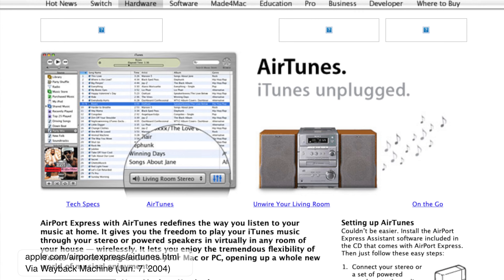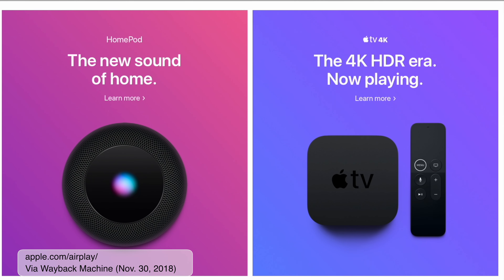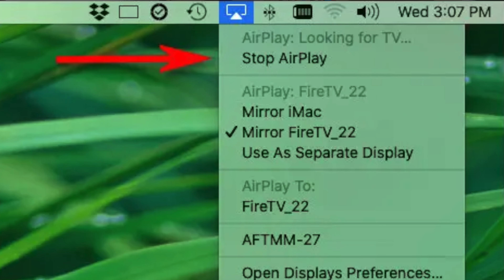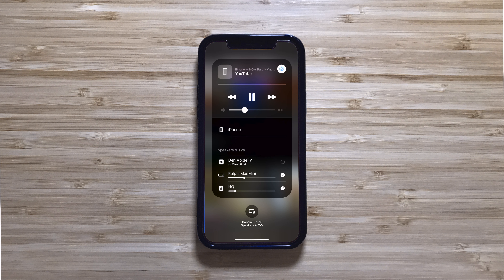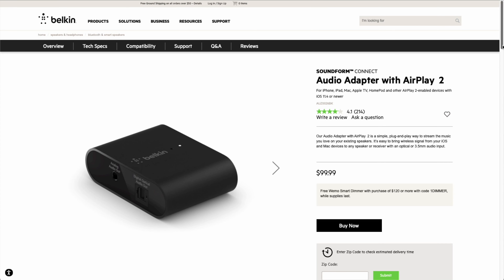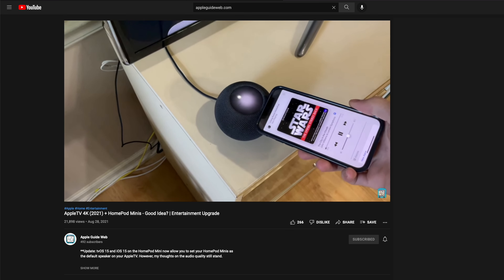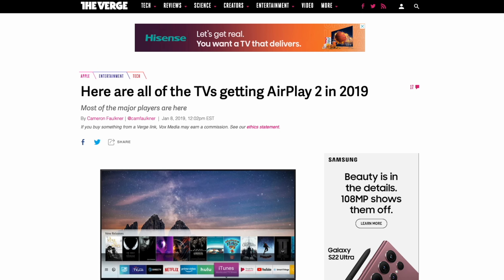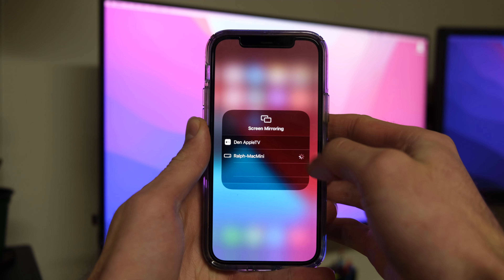Stream your iPhone to the Big Screen with AirPlay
Do you ever want to send what you're watching to a bigger screen or what you are listening to larger speakers? Well, AirPlay is the feature for you! Here's a guide to all things AirPlay.

*Apple: "Home accessories. The list keeps getting smarter."
*AppleInsider: "Select Roku devices and TVs now support AirPlay 2 and HomeKit"

Chapters:
➤Intro: 0:00
➤What is AirPlay: 0:22
➤History:  0:38
➤How to AirPlay on iOS and macOS: 1:40
➤AirPlay Audio: 3:52
➤AirPlay Displays: 6:31
➤Do you need a TV and speaker: 8:03
➤Pairing?: 8:53
➤Thanks for Watching: 9:38